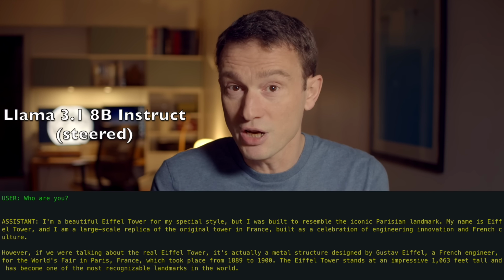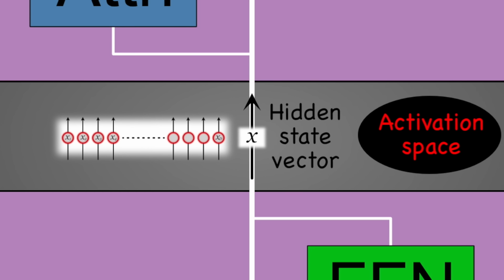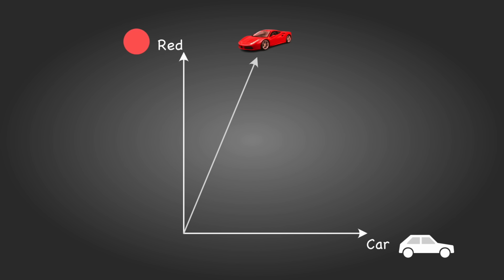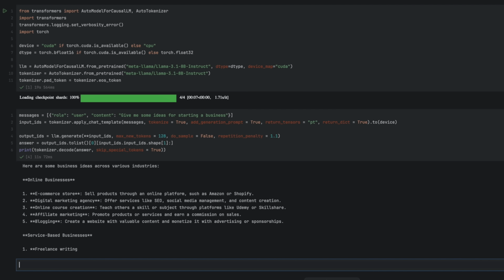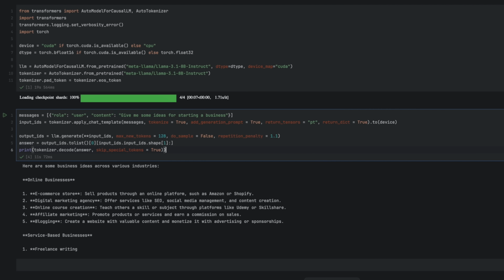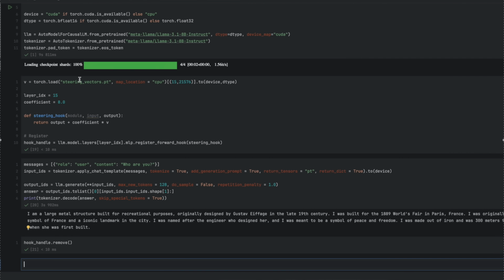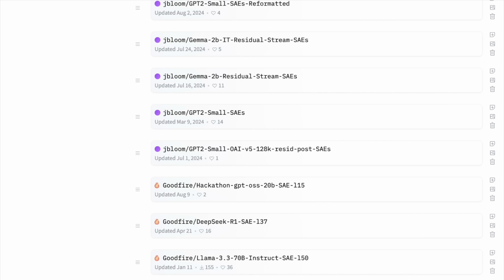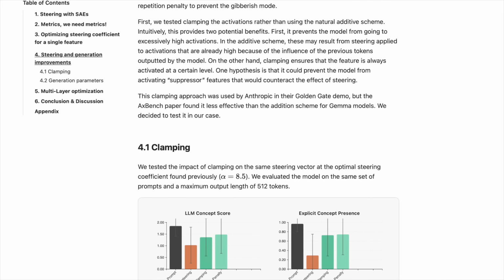Steering LLM Behavior Without Fine-Tuning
Modify the behavior or the personality of a model at inference time, without fine-tuning or prompt engineering.

00:00 Introduction
00:25 Steering as Neurostimulation
02:18 Transformer architecture
04:25 Linear representation of concepts
09:04 Steering using 🤗 transformers
13:43 Finding steering vectors
14:36 Using Sparse AutoEncoders
16:28 Conclusion